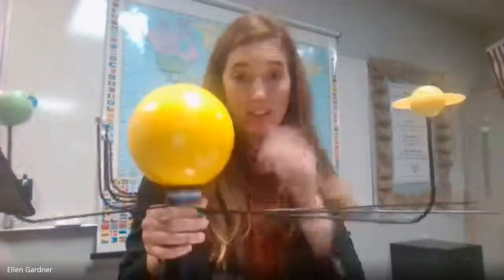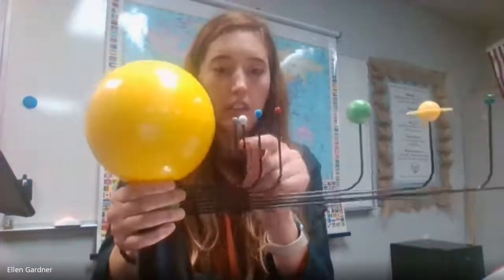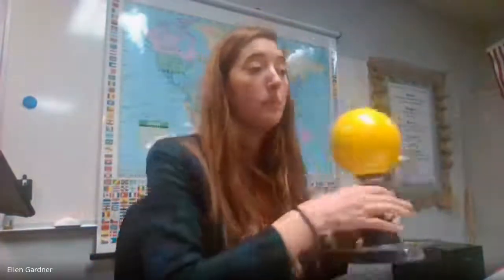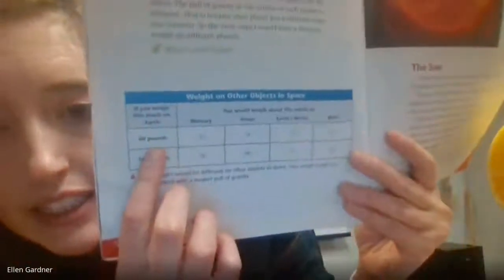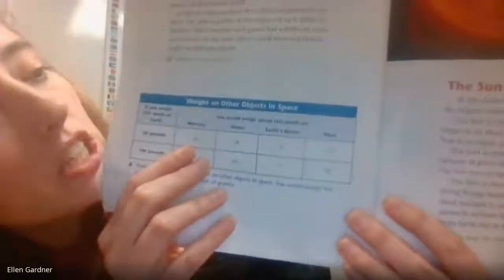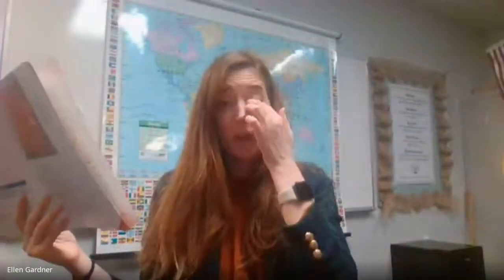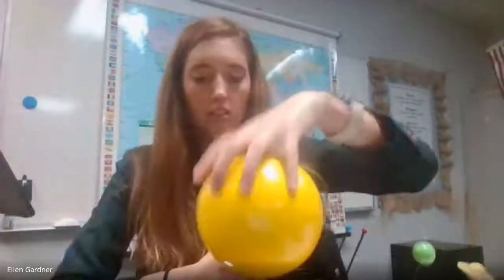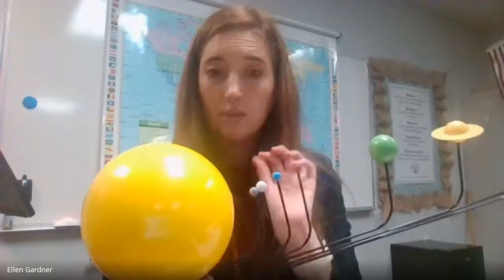Gravity and the Sun